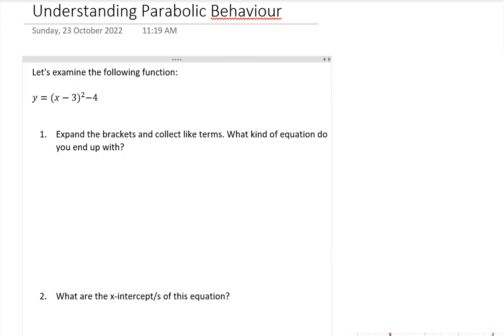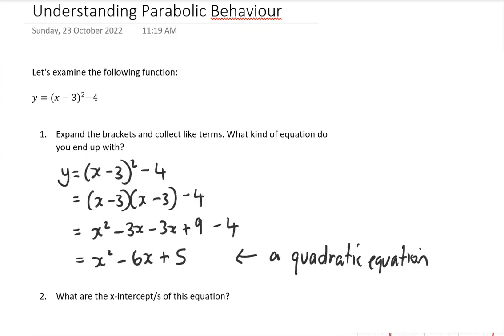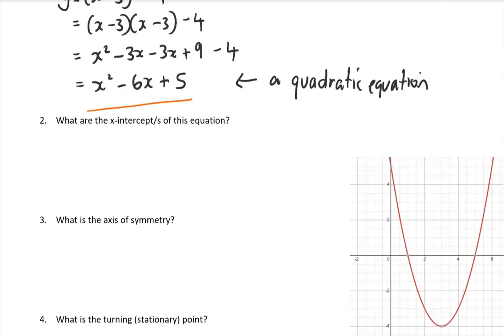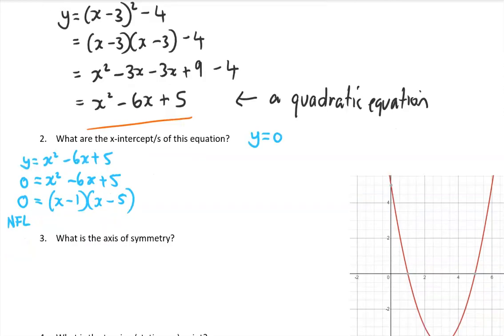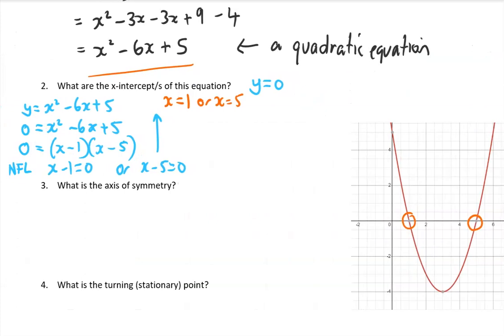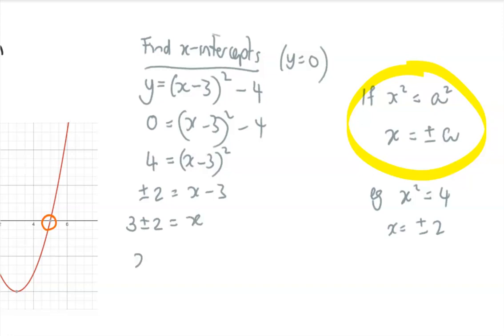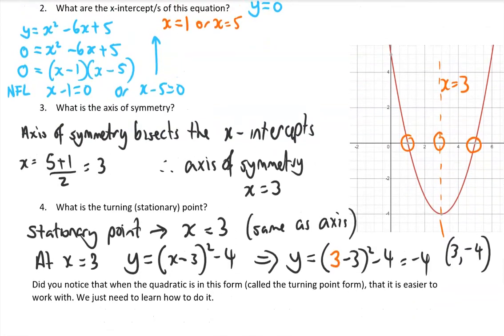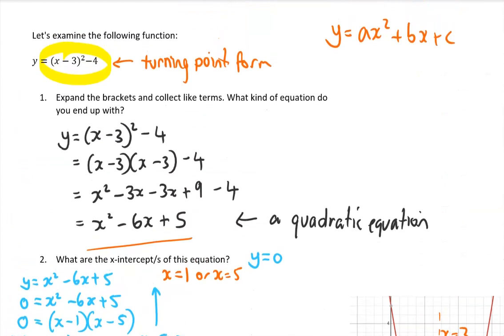10MAT Introduction to Turning Point Form